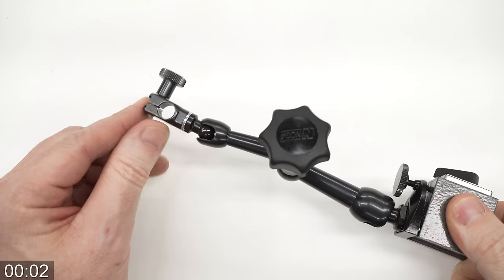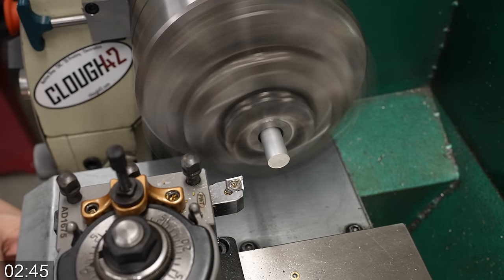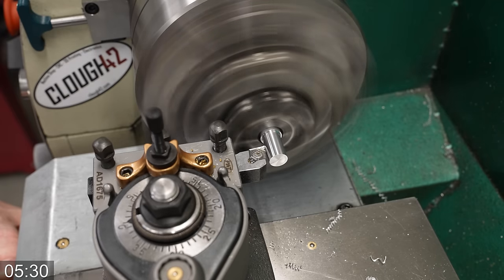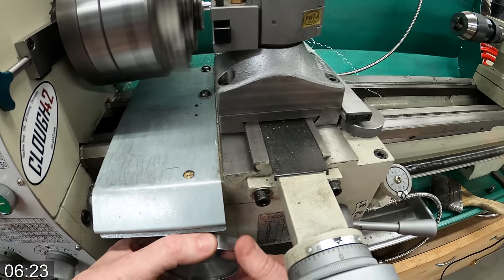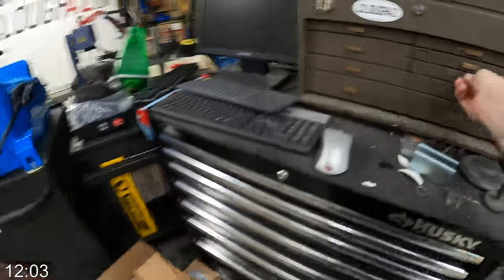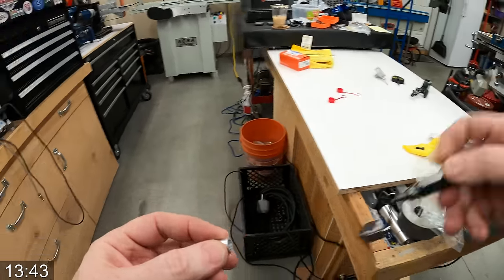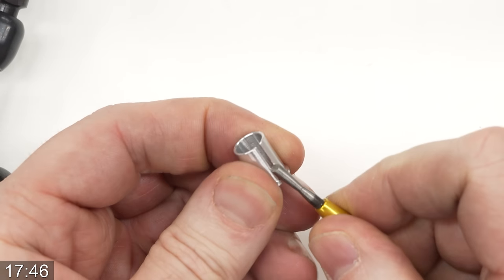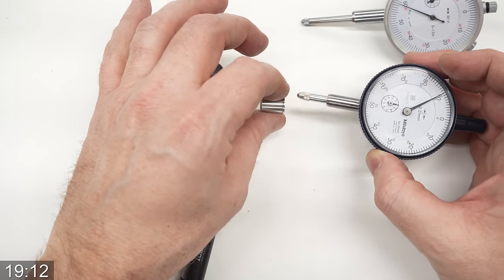How long does it REALLY take to machine a simple part? | 8mm to 3/8 Indicator Adapter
Today I'm making a simple part and taking you along for the ride.  We'll do this one in real time, with no edits, so you can see exactly what it's like working in my shop.  Hopefully you'll still want to watch my videos once you see the reality behind the scenes.

Tools used in this video:

NogaFlex Indicator Holder with Fine Adjust (Amazon*)
Mitutoyo 4"/100mm Digital Caliper (Amazon*)
Starrett 6" Hook Rule Machinist Scale (Amazon*)
Shars 0-6" .0001" micrometer set (eBay*)
Shars 1/2" CCXX32.5 lathe tool holder (Amazon*)
Mitsubishi DiaEdge CCGT32.5 aluminum insert (eBay*)
Shars 6-Jaw Adjustable Chuck (Amazon*)
Shars 6-Jaw Chuck Backing Plate (Amazon*)
Tegara 690X 6" Mill Vise (eBay*)
Tegara 690X 6" Mill Vise (Amazon*)
Mitutoyo 0.01mm x 10mm dial indicator (Amazon*)

00:00 Intro
00:48 The goal
02:06 Finding a piece of stock
02:36 Setting up in the lathe
03:37 Turning the outside
06:13 Turning a shoulder
09:04 Drilling out the center
11:18 Reaming the bore
12:49 Deburring and chamfering
13:37 Parting off
14:45 Testing the fit
15:09 Slitting in the mill
17:56 Deburring the slit
18:52 Testing the final part
20:14 We're done here